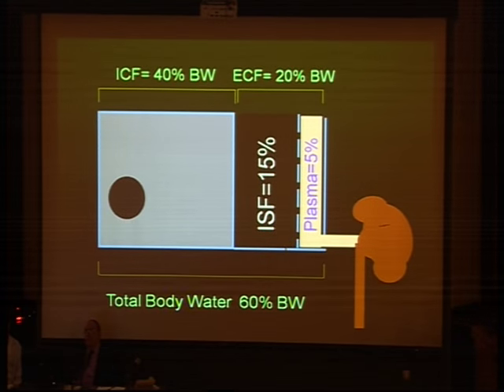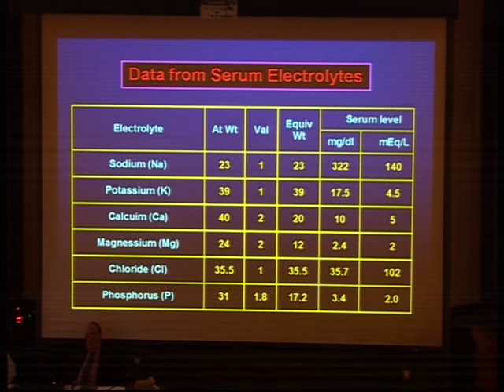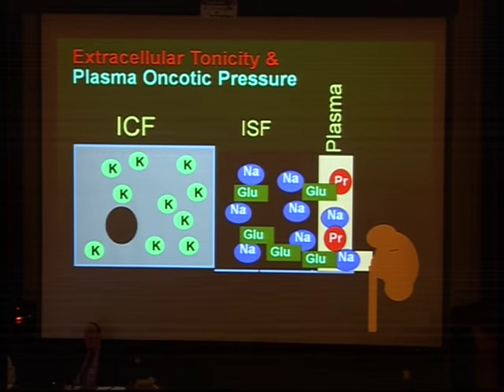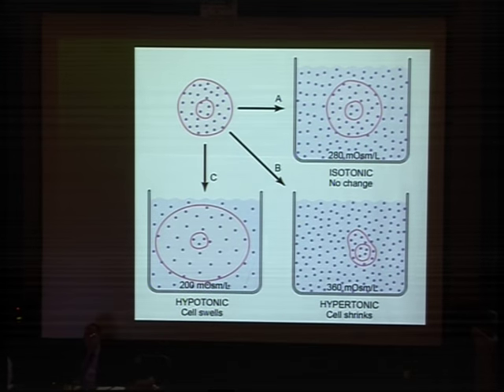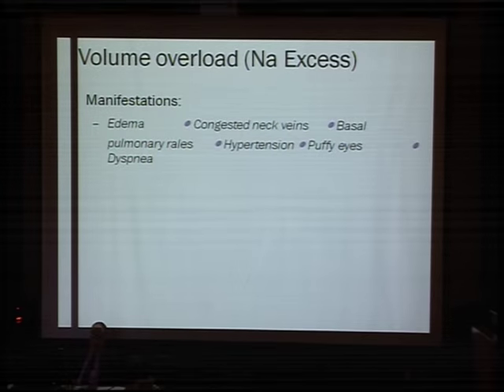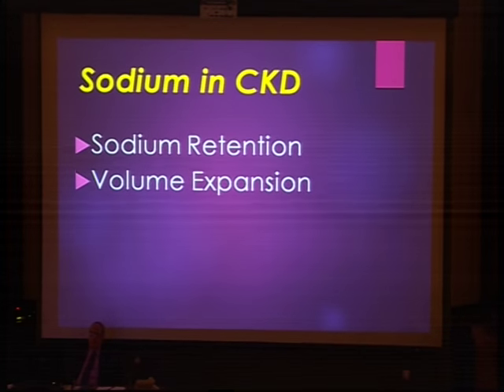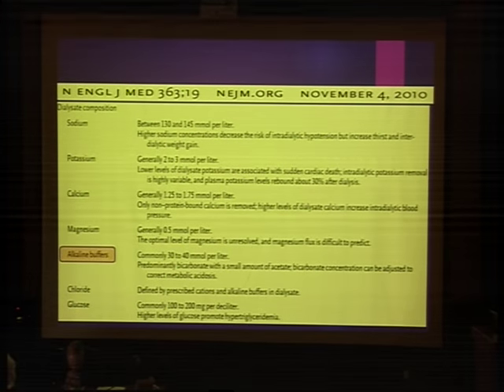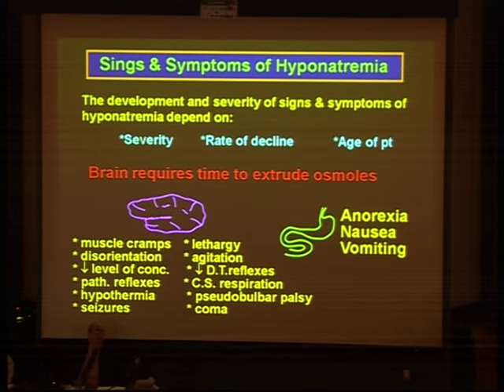Sodium disorders in hemodialysis Prof Nagy Sayed Ahmed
9th International hemodialysis Course, UNC, 24-28 April 2016